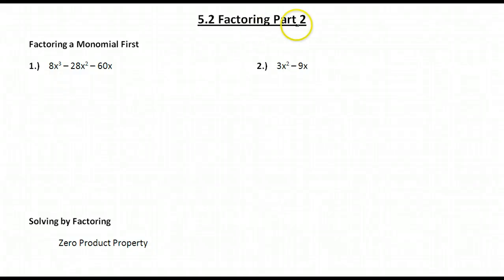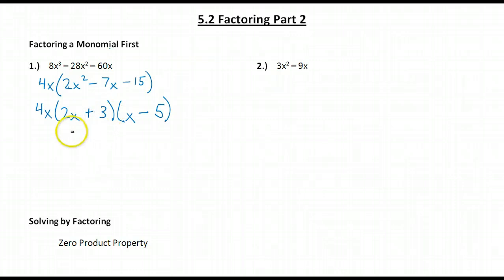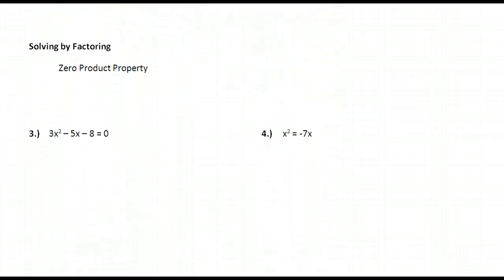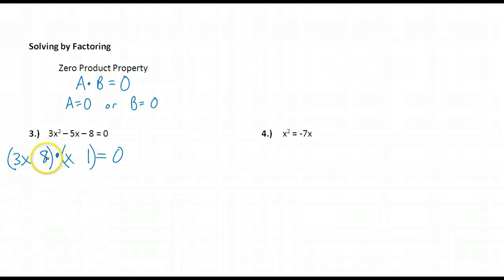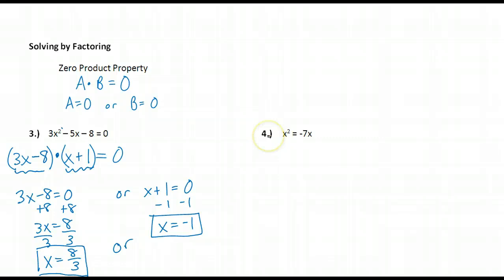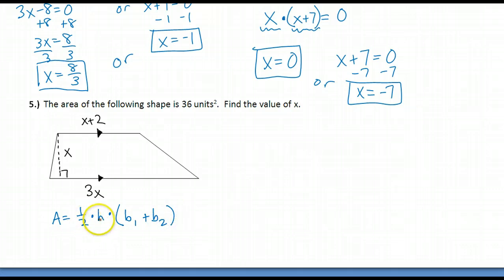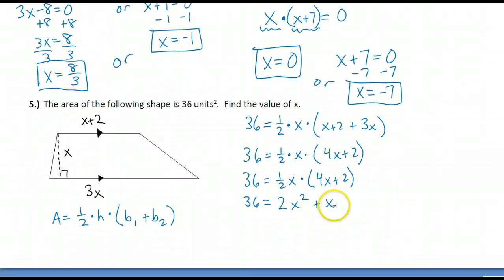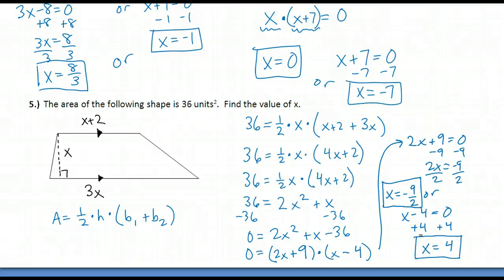5.2 Factoring Part 2